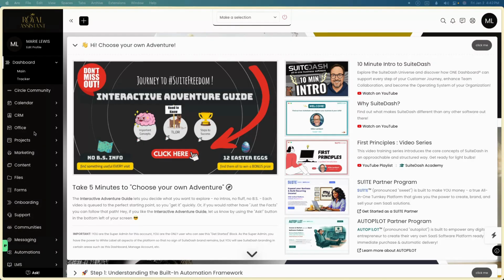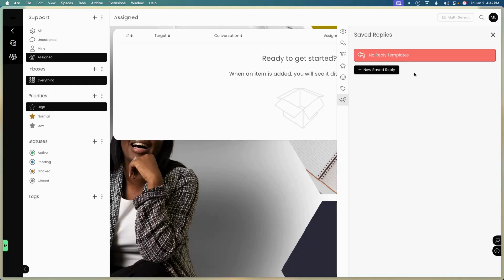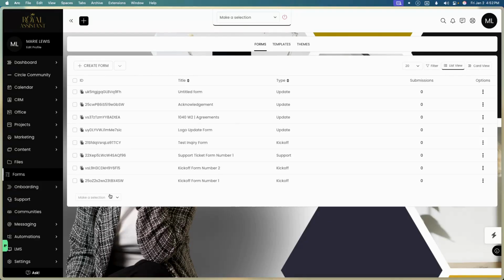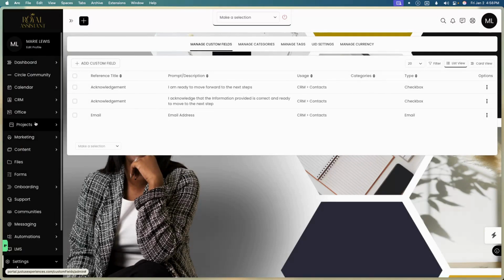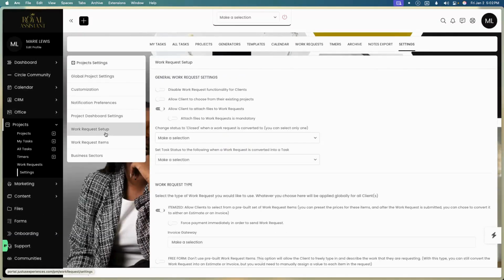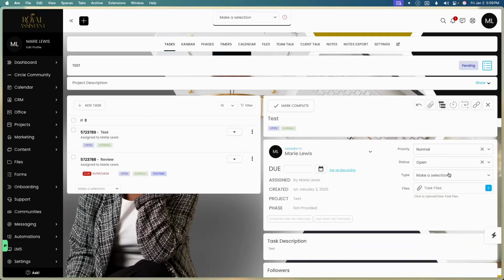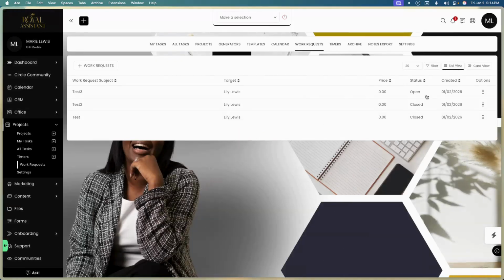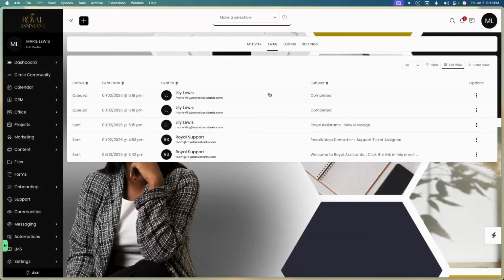SuiteDash 101: Work Requests vs Support Tickets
Revolutionize Your Workflow with SuiteDash Worlds!

Whether you’re growing your team or perfecting client management, SuiteDash Worlds opens up endless possibilities for personalization and automation. If you’re ready to systematize your business and reclaim your time, this feature is a game changer!

💡 Dream it, and we’ll automate it.

✨ Alone we can do so little; together we can do so much. ✨